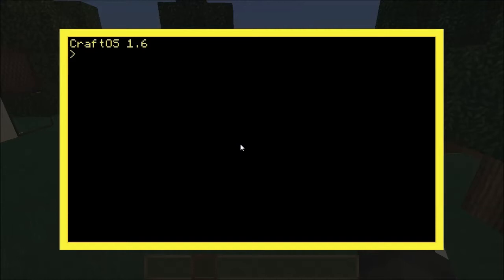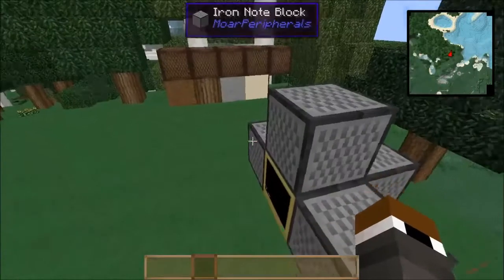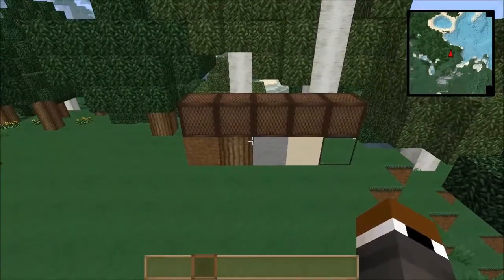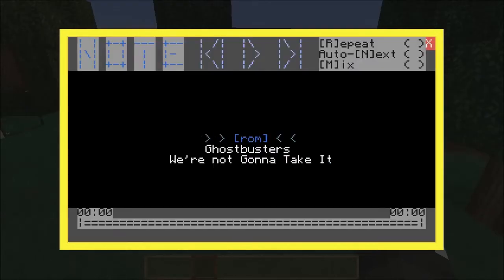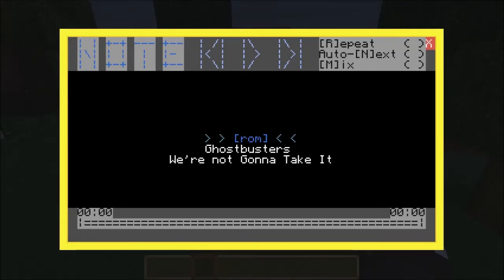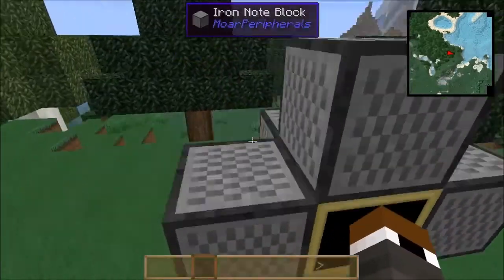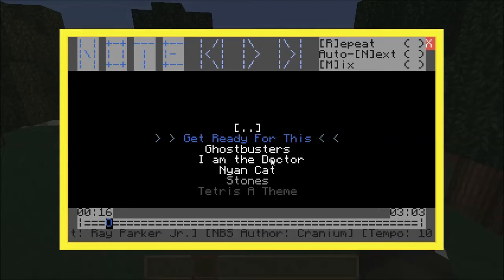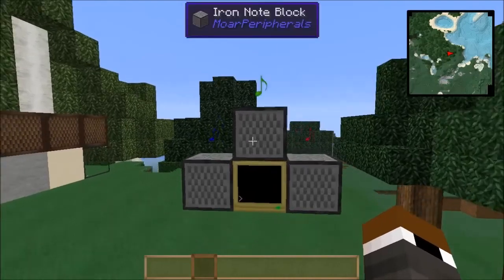Computers With Cranium - Note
EDIT: MoarPeripherals has been abandoned unfortunately, and I don't currently have the resources to host the builds anymore. You can build the addon from source